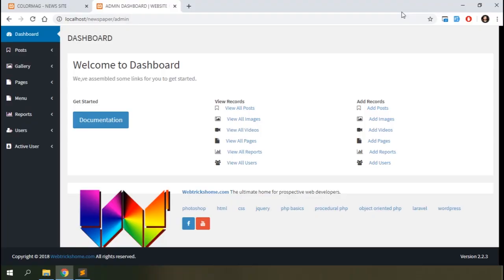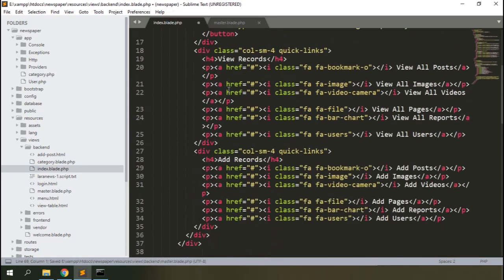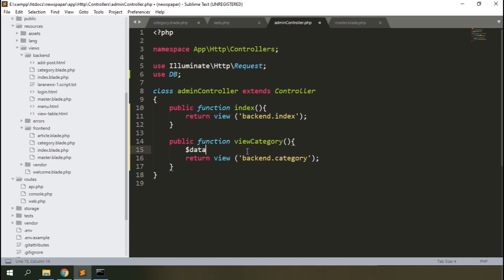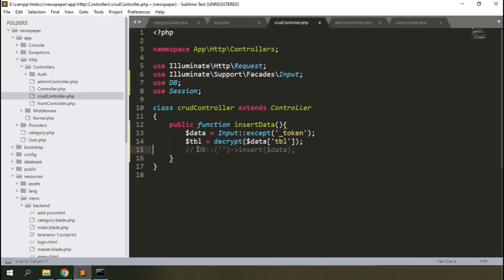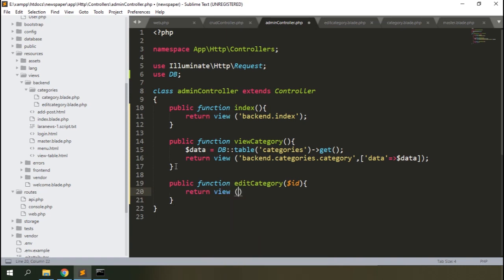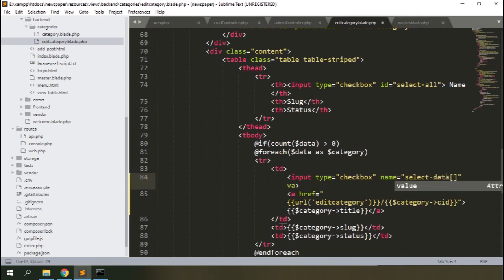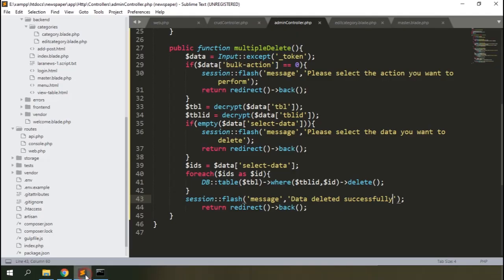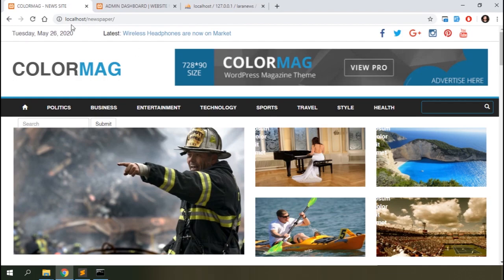News Portal In Laravel | Tutorial | Lesson 2 | Categories | webtrickshome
Learn how to create a news portal in Laravel the webtrickshome way.

In this tutorial, you will learn to create models, migration files, controllers and view files. You will learn to create database table and learn to insert data, edit data and delete multiple data at once. At the end of the video, you will learn to display data in frontend view files too. In this lesson, we will be working on the categories table. Rest of the project will be continued in upcoming videos. Enjoy.